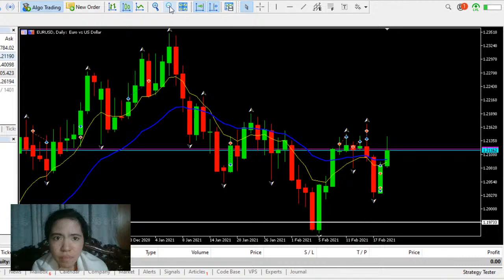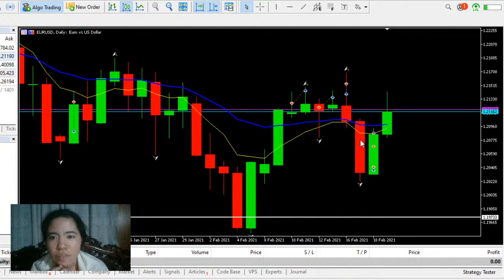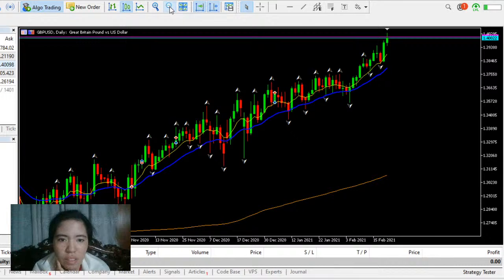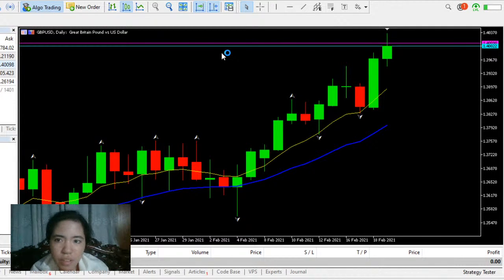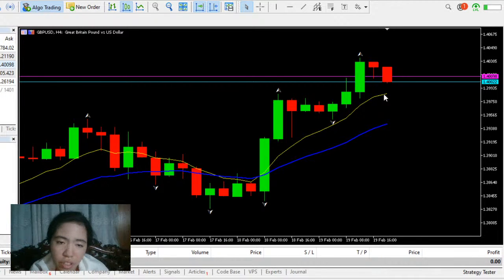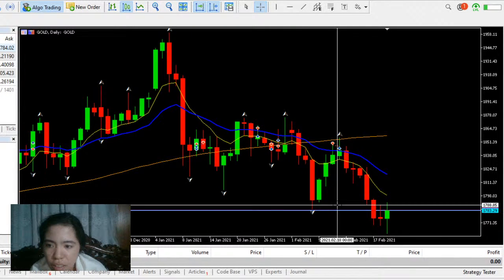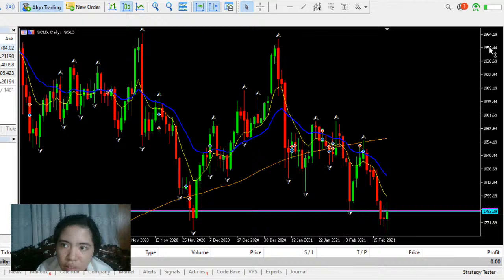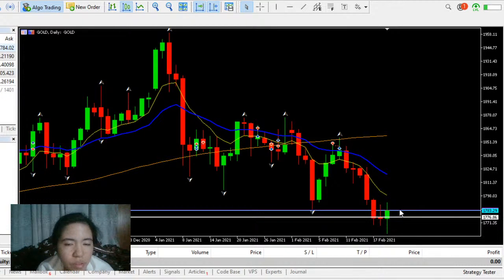Analysis for FEB final week